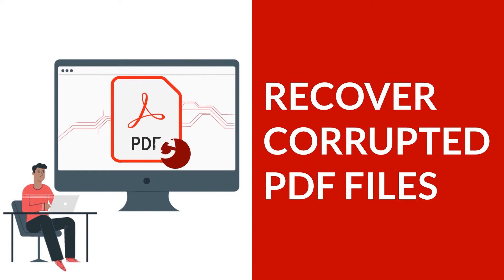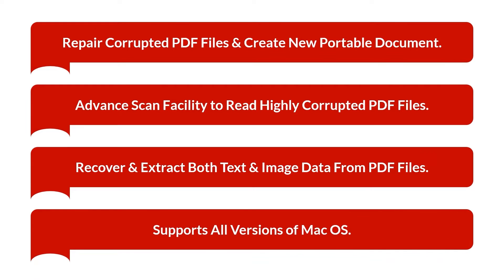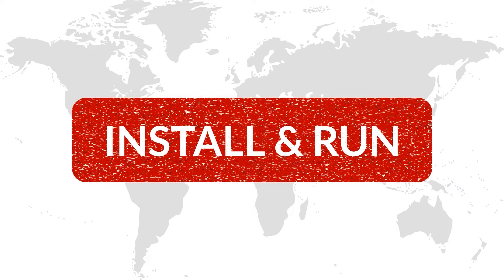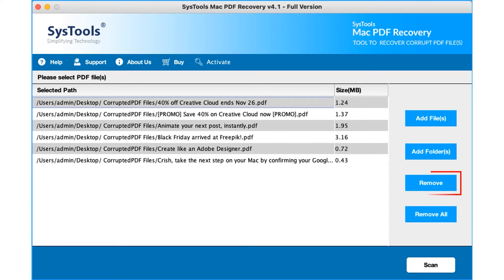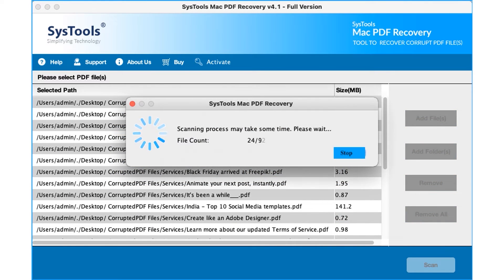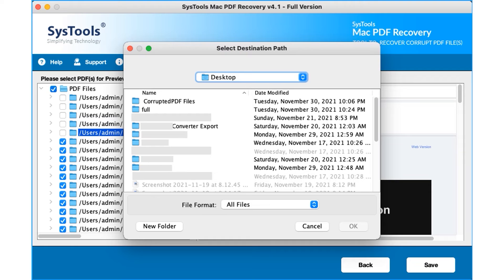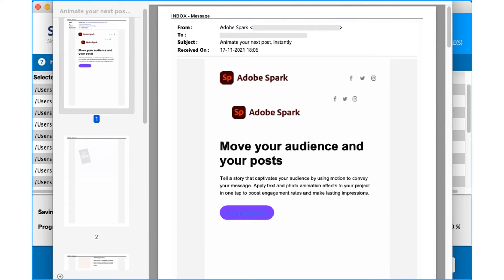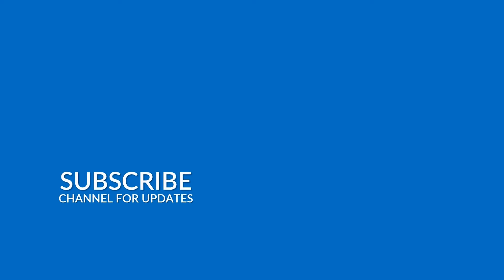How to Fix Corrupted PDF File on Mac - SysTools Mac PDF Recovery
SysTools has come up with PDF Recovery software for Mac to repair corrupted or damaged PDF files on the Apple Mac operating system. It is an advanced PDF repair tool designed for iMac & Apple MacBook. It comes with “Advance Scanning” functionality that reads highly corrupted files. It is capable of recovering PDF text as well as images. You don’t have to worry about the formatting and the metadata of your PDF files. The tool also supports all PDF versions and also includes PDF documents that are created by MS Office or have been saved by Printers. It supports batch processing hence easily processes multiple PDF files without creating any disruptions. You can save your PDF document in its original format. Once the recovery process gets complete, it provides you with a CSV report. This advanced PDF repair has been designed for prior and latest versions of Mac OS 11 and above.